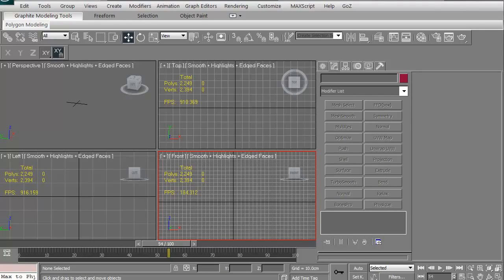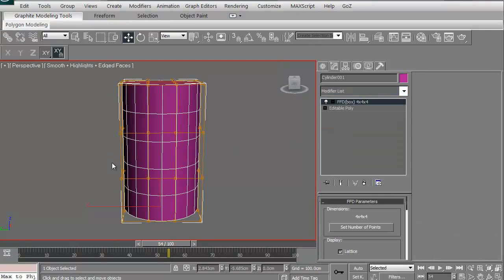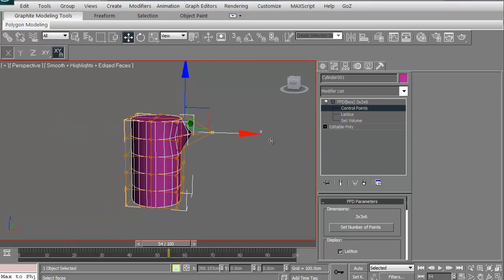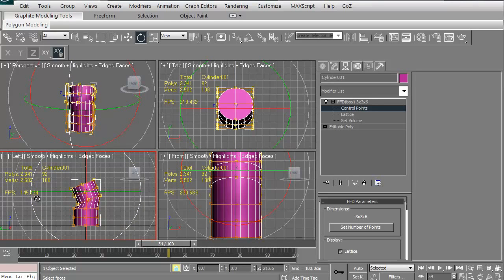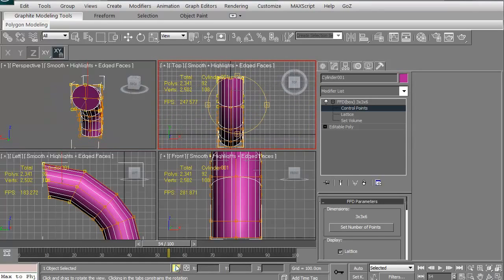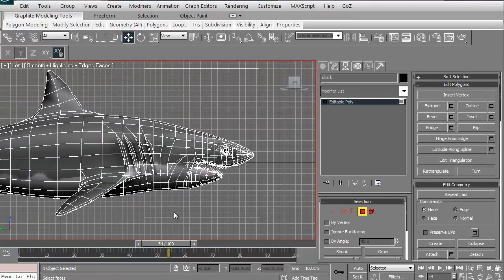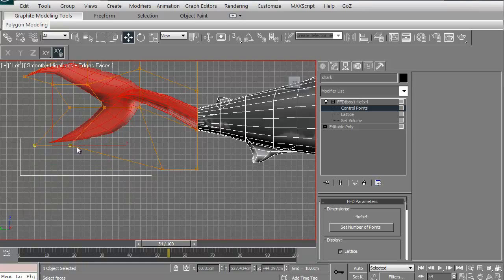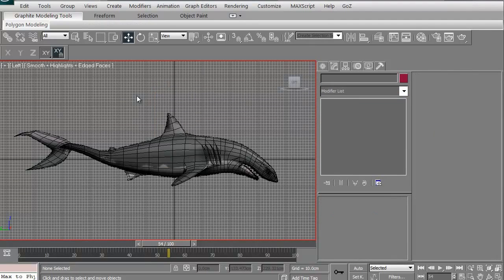CGI 3D Tutorial : "Free Form Deformation in 3ds Max" - by 3dmotive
Check out this great intro to 3ds Max"s amazing feature: the Free Form Deformation Box. With this unique gizmo, you;ll learn how to adjust your mesh using a lattice with soft selection enabling you to affect and alter part or even all of your model as you need. We"ll show you an example of the same effects using a game-resolution model.

High Quality Training by Game Industry pros! Check them out at 3dmotive.com! 3dmotive is your one-stop shop for 3d and video game art and animation tutorials. Their software training includes Autodesk"s 3ds Max, Maya, Photoshop, UDK, ZBrush, Unity, and a whole lot more. If you want to learn 3d modeling and game art, 3dmotive has what you need - including beginner, intermediate, and advanced tutorials.